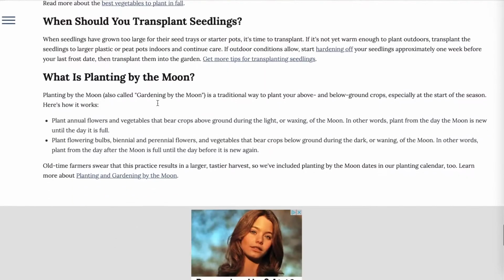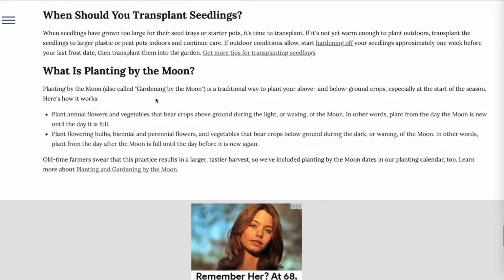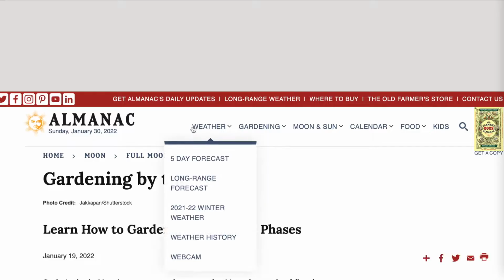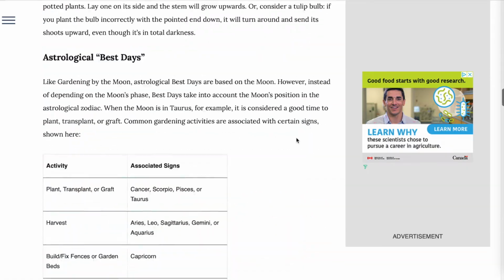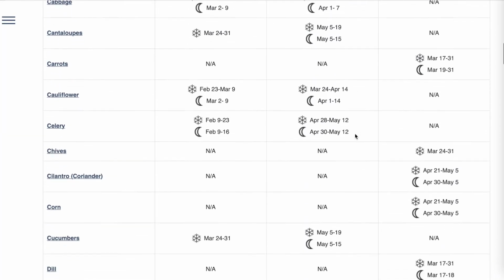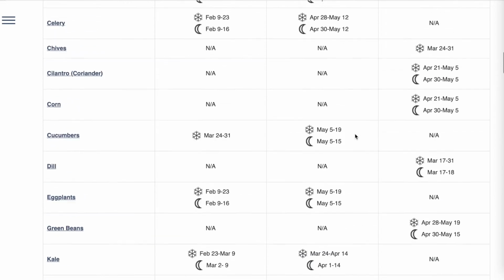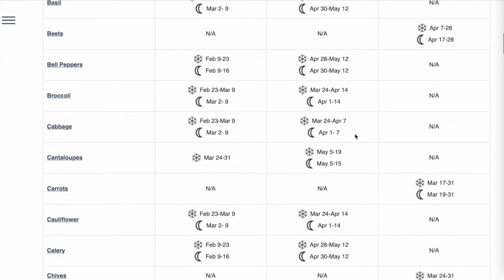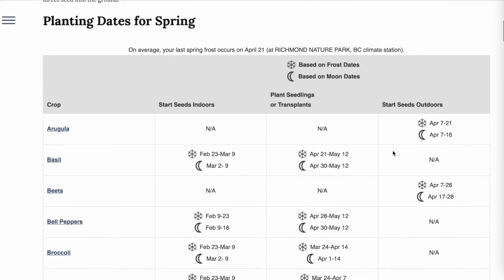Make a Vegetable Planting Calendar (Part 2 of 5)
Welcome back the series on planning a garden! This week’s garden plan covers why you should make a vegetable planting calendar to plant easily.

This is my favourite part of the planning because I love calendars. I like securing a date for a task and knowing of scheduled appointments ahead of time. This allows me to look ahead on my calendar and arrange my other commitments around the important dates. It’s wonderful! In fact, I sometimes leap for joy when I think about calendars and planning ahead.

for further insights.

Go to the Almanac to get the planting dates for your area

There is a great saying by Benjamin Franklin “fail to plan, plan to fail”. I stand with any person who advocates for planning ahead.

There are just so many benefits for planning a garden calendar. Let me name a few. Planning ahead gives you the opportunity to:

Prepare for the set task ahead of time
Prepare other things that would make the task easier or better
Arrange other commitments around the task
Use the time ahead of the task to think through any potential pitfalls
That only names a few, but you can see what the hype is all about.

Back to the garden plan to make a calendar for easier planting, I can attest to this. Having a garden calendar really saved me from calling it quits earlier in the season. If I did not plan set tasks for certain days, I would have thrown in the towel the moment summer picked up speed and the heat was too much to bear.

Now “how does one plan a garden calendar” you may ask. Let me share with you my garden plan 102: how I make a calendar to plant easily.

To make my garden calendar, I start The Almanac website is the Old Farmer’s Almanac hub for weather, moon phases and gardening help. They help farmers (and gardeners) forecast the weather and moon phases to help with gardening.

When you go to the Almanac planting calendar, you enter your zip code, city or state. Within your are, the almanac creates a list of vegetables to plant in the spring, with planting dates according to your last frost date. It also list planting dates according to the moon phases. This is where you decide if you want to plant your garden by the frost dates, or on the moon phases schedule.